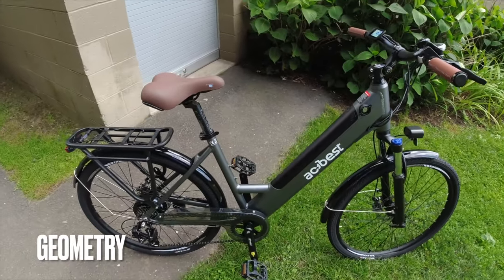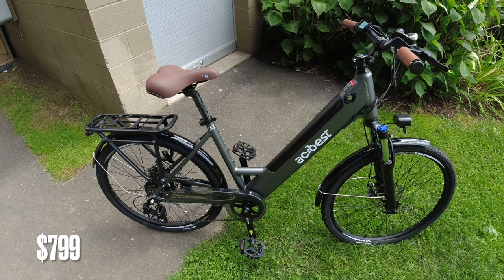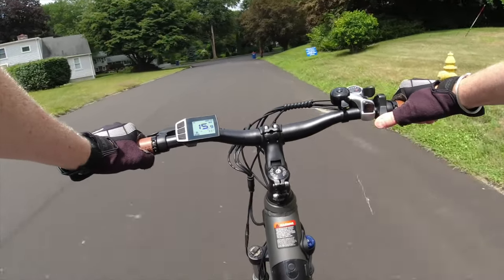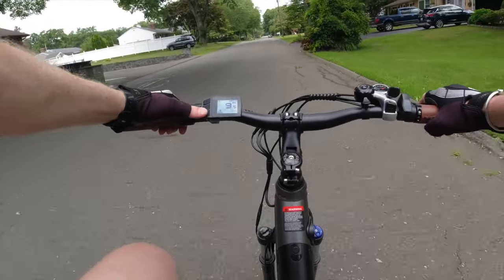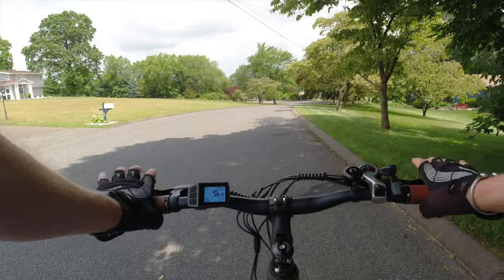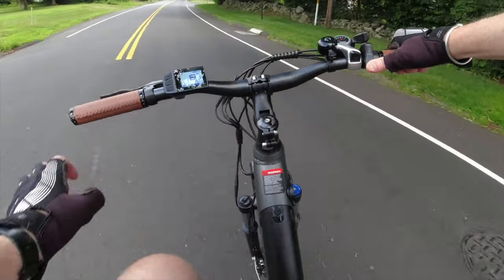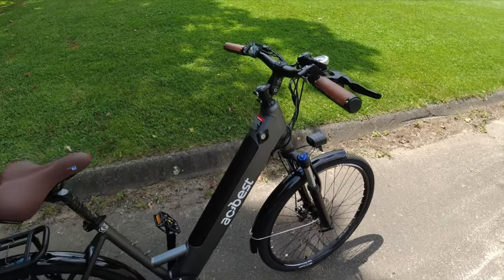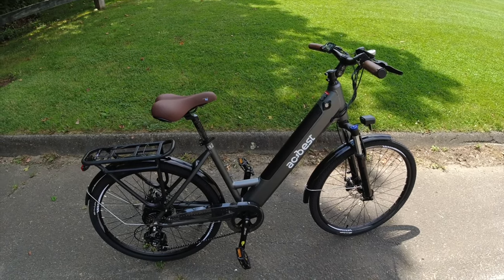LOW Price, Lightweight! Actbest Core City Commuter Ebike Review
This low price ebike is actually a decent value for what you get.

CHAPTERS
00:00 Intro
00:24 Specs
03:10 Geometry
03:46 Price
04:11 In Action
04:52 Speed Testing
08:06 Hill Test
11:10 Downhill Run
12:27 Likes & Dislikes
15:43 Photos